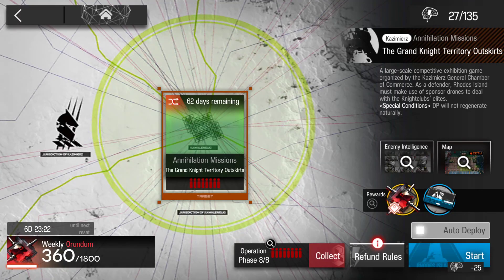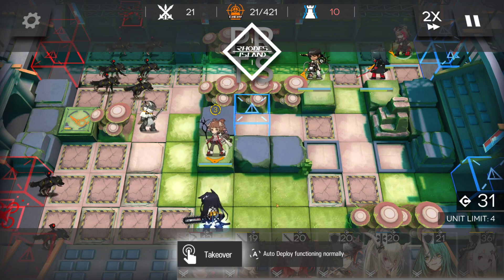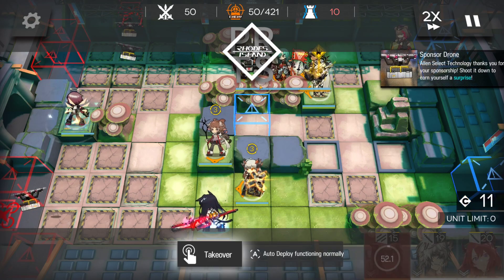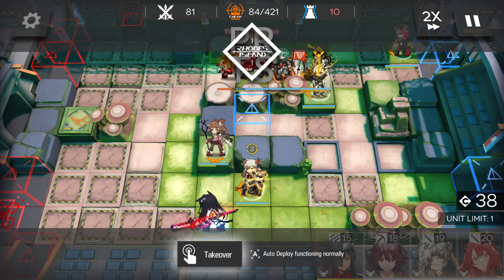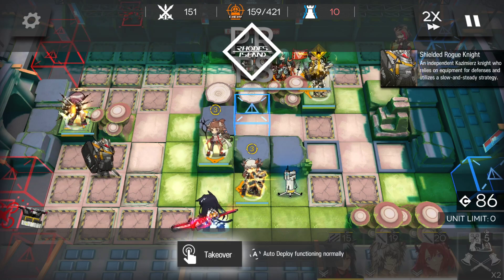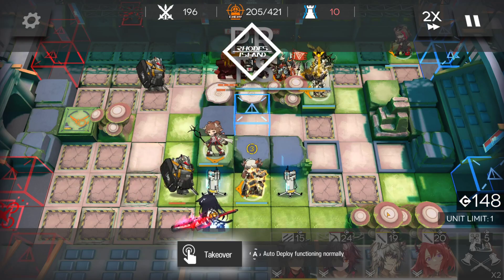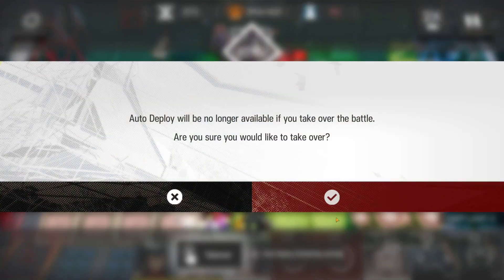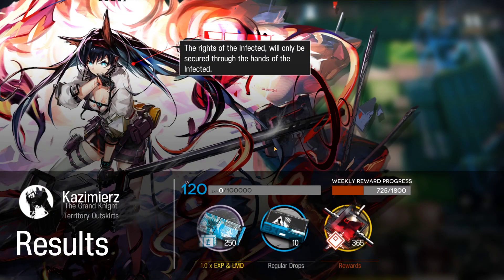[Arknights] Super tryhard annihilation 4 run (unstable)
I REALLY thought Mudrock would make it more stable, instead she was the first to fail, but I can't even blame her, since the auto run was already few seconds late ever since the start from the Thorns skill activation delay.

R.I.P my reputation, if it even existed

unstable point 1 : 12:20 315 kills
real deal (349kills) : 13:10
If you liked the video, please click like and subscribe or even become a member with the link below to support the channel and see more videos when I upload them.